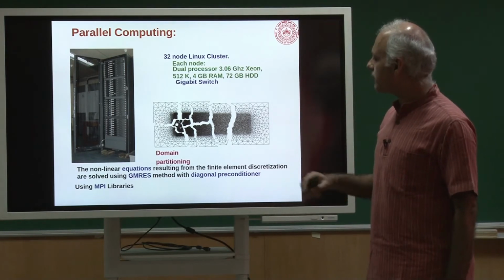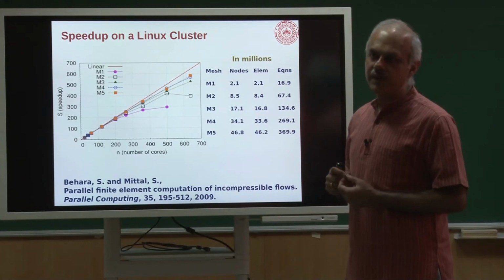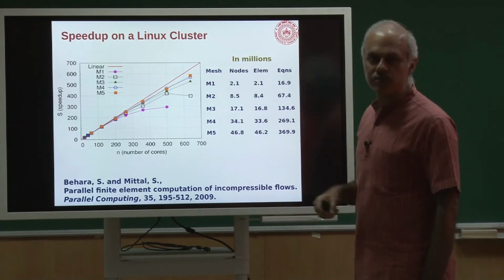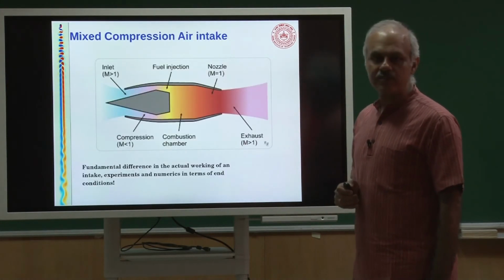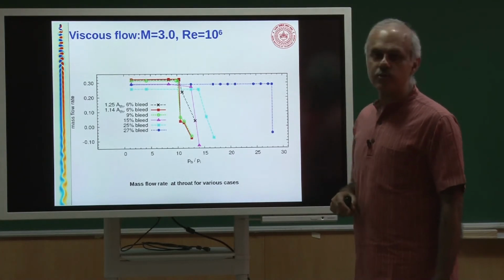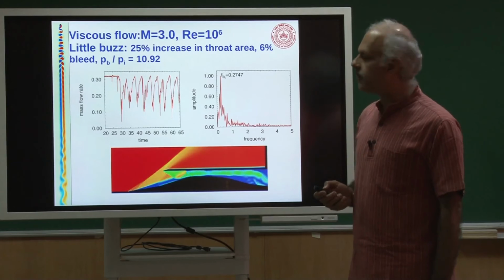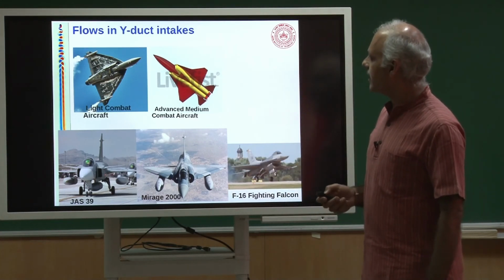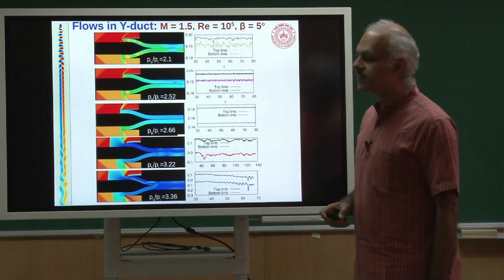Lecture26_PartC:Finite Elements Compressible flows-case studies(FEM for Fluid Dyn-Sanjay Mittal)